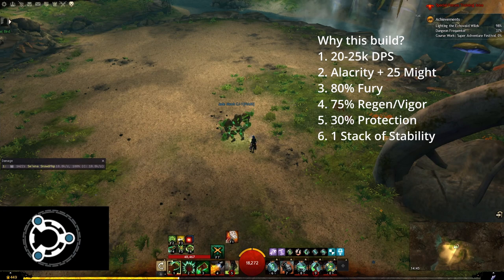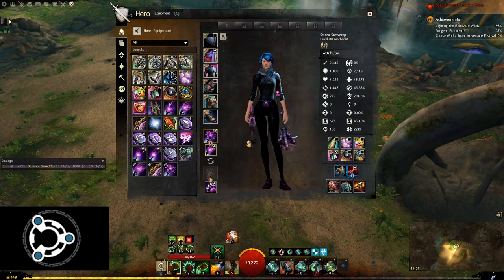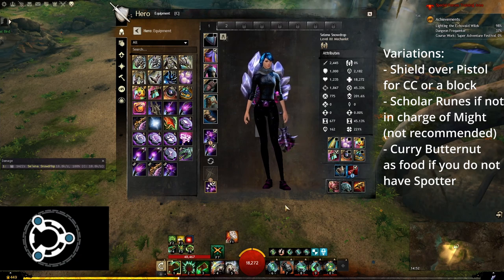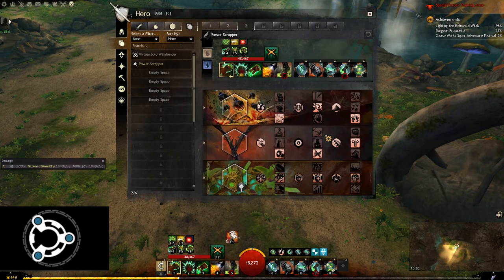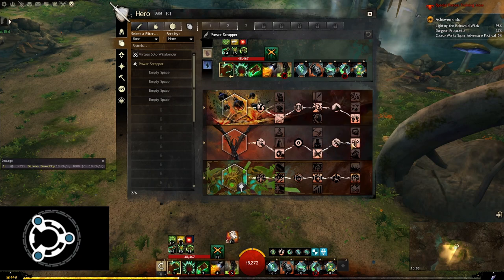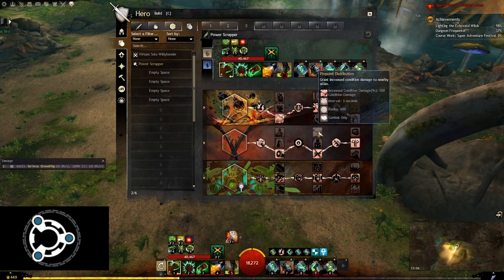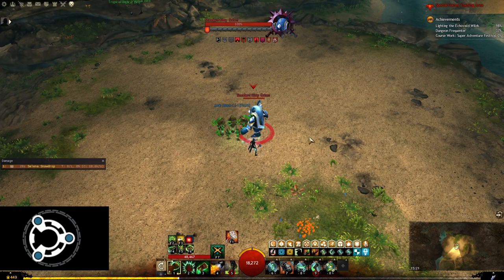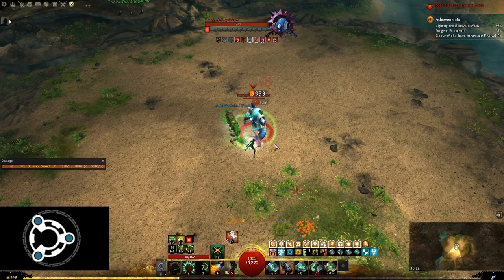Power Alac Mechanist Build Guide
In this guide, I will go over why you should play the Power Alac Mechanist, what it offers, what gear/skills/traits to take as well as the basics of how to play it.
If you want to know more about the rotation and its variations, check out this video and its description where I go into more detail:

Timestamps:
0:00 Intro
1:32 Gear
4:22 Skills
6:24 Traits
10:44 Rotation
13:28 Outro